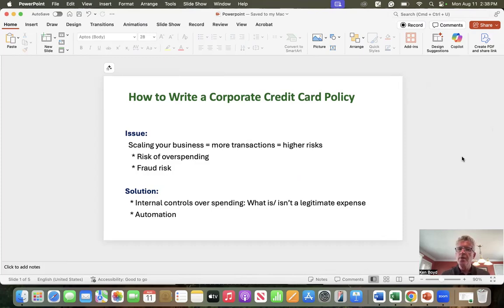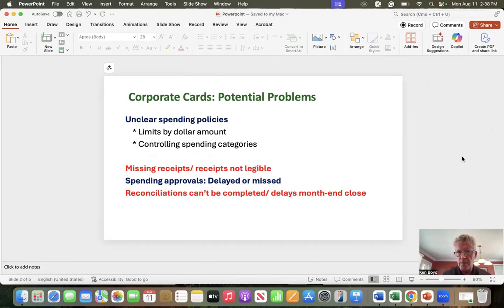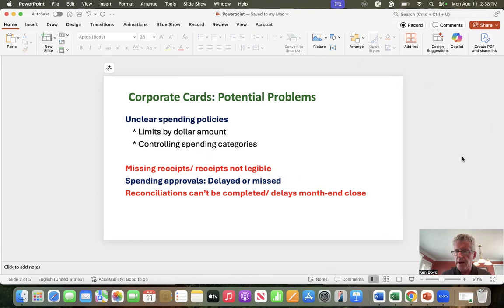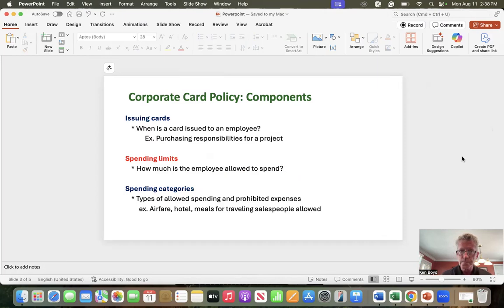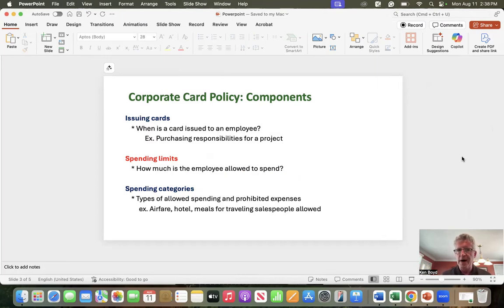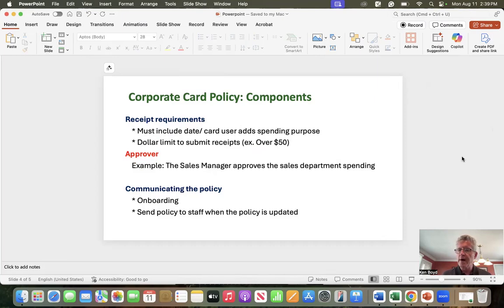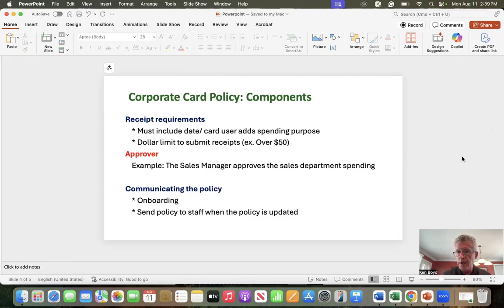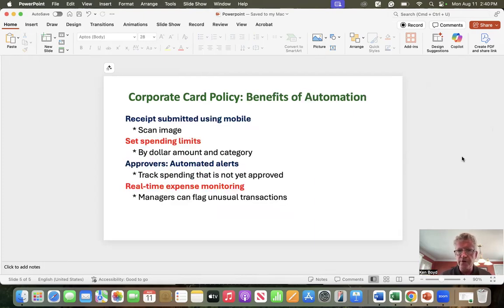How to Write a Corporate Credit Card Policy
This video explains How to Write a Corporate Credit Card Policy.

Ramp.com provides a fully automated Corporate Credit Card that automates expense management, saves time, and allows your business to scale.